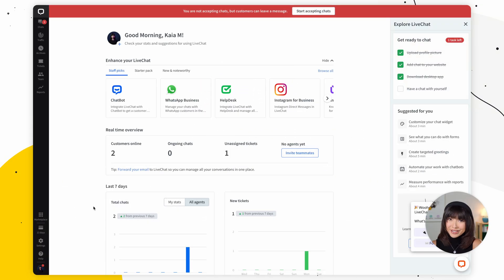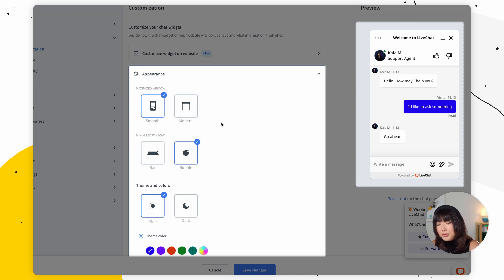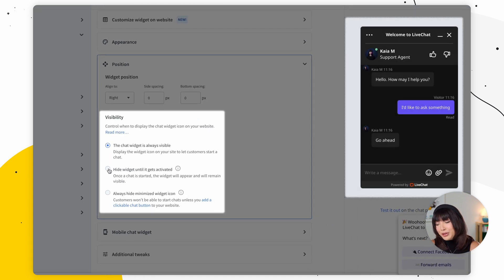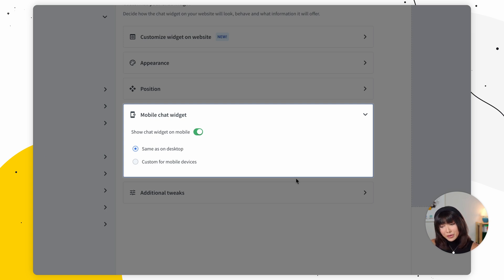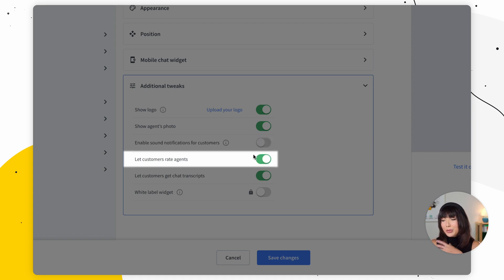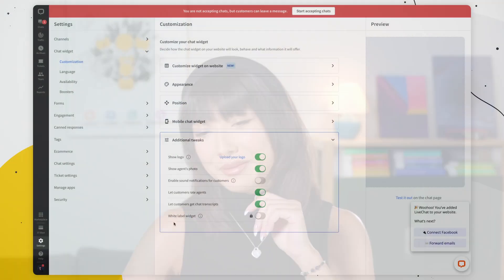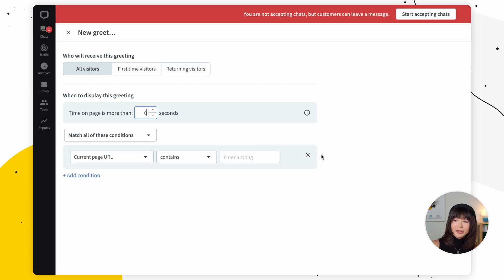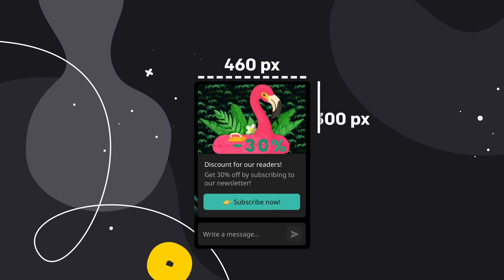Customizing the Chat Widget and Greetings | LiveChat University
Welcome to LiveChat University! In this lesson, we will explore how to customize the appearance of your chat widget to match your website, utilize eye catchers to draw attention and create targeted messages for different web pages or customer groups. Get ready to take your LiveChat customization skills to the next level!

First, we'll dive into customizing the chat widget itself. Learn how to access the customization options by navigating to Settings - Chat Widget - Customization. Discover the Live Editor, a powerful tool that allows you to seamlessly match the chat window's look and position with your website. Explore themes like Smooth and Modern, and choose between a Bar or Bubble style for the minimized window.

Next, we move on to widget positioning and visibility. Decide where the chat widget should be placed on your website, choosing between left and right positions. Control the visibility of the chat widget icon with options like always visible, hide until activated, or always hide minimized widget icon. Learn how to make informed decisions based on your website's user experience.

Mobile chat widget settings allow you to determine whether the chat widget should be displayed on mobile devices. By default, it is enabled, but you can customize its appearance specifically for mobile or keep it the same as on desktop.

Explore additional tweaks to modify the behavior of your chat window. Add your logo for brand representation, display agent photos during chats, enable or disable sound notifications for customers, allow customers to rate agents, and let them request chat transcripts for future reference.

For the tech-savvy, we introduce the Chat Widget JavaScript API and LiveChat Customer SDK, providing advanced customization options and integration possibilities for your website or application.

Eye catchers are crucial in attracting visitors' attention to the chat widget. We guide you through setting up eye-catching greetings in the Targeted messages section. Learn how to create eye-catching cards with images, edit their content, and set conditions for their display based on user behavior, traffic source, and traffic patterns.

Discover the versatility of targeted messages, including greetings and announcements, and how they can be tailored to different pages or customer groups, ensuring personalized engagement.

Join us as we empower you to customize the chat widget, create eye-catching greetings, and enhance customer interactions with targeted messages.

Timestamps:
00:00 Introduction
00:23 Customizing the Chat Widget Appearance
03:57 Mobile Chat Widget Settings
06:10 Chat Widget JavaScript API and LiveChat Customer SDK
06:41 Eye Catchers
09:08 Uploading Custom Images for Eye Catchers
09:30 Conclusion